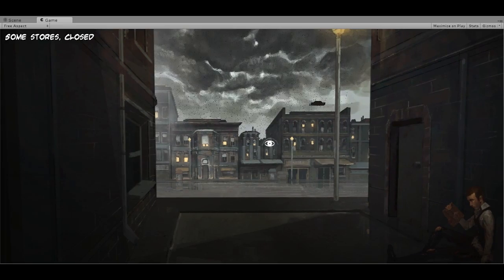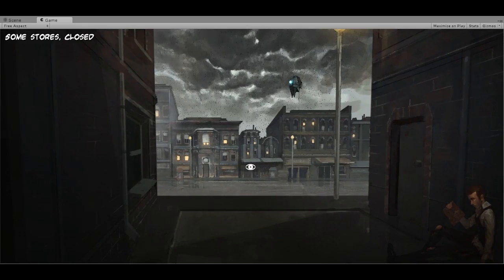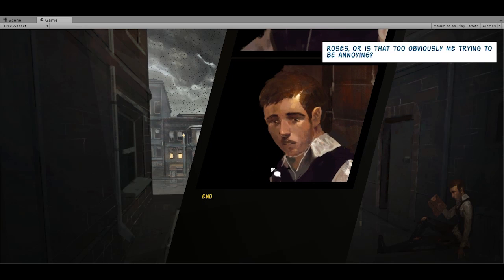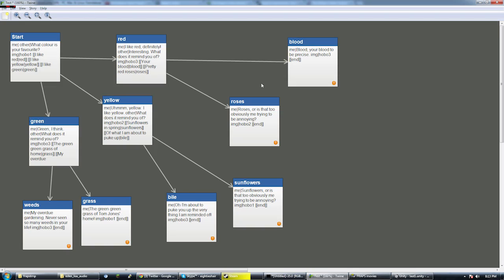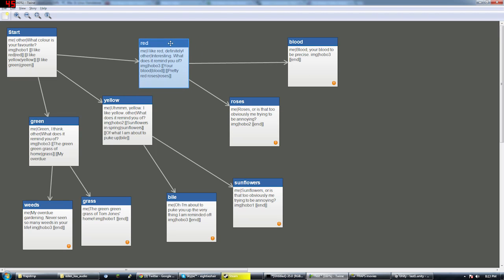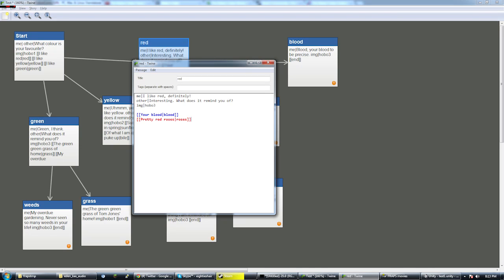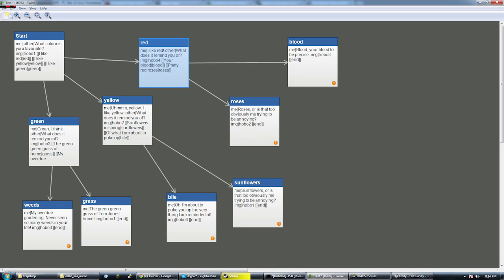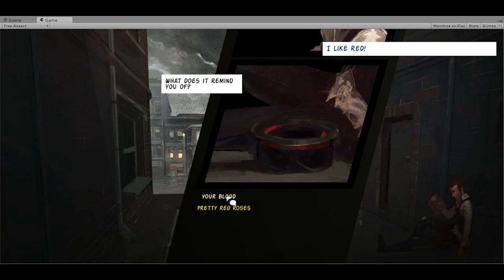The Maker's Eden - Twine Parser for Unity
Jaco talking about how he's using the Twine engine to build the game's dialogue and parsing it through to Unity.